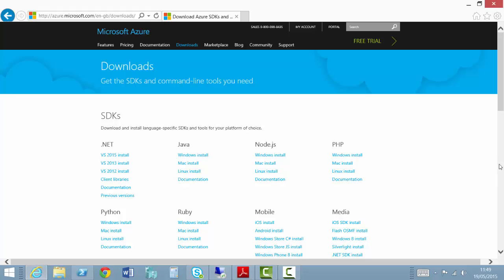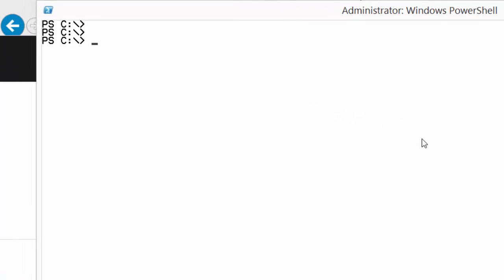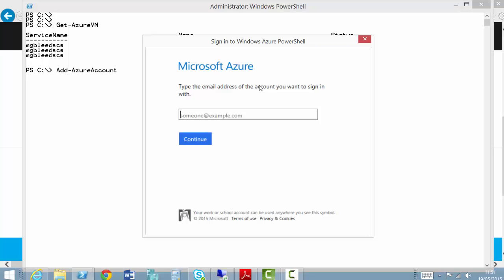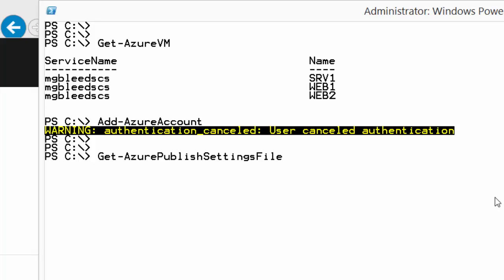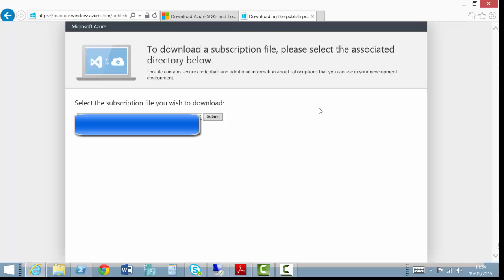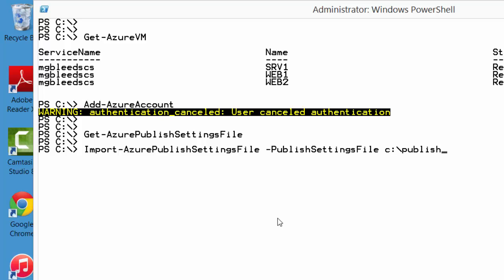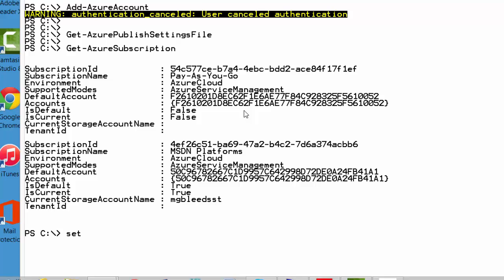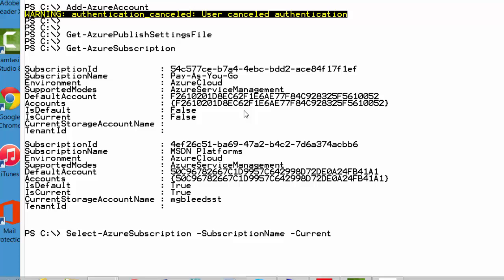Using PowerShell With Microsoft Azure 1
In the first of our Azure PowerShell series we look at connecting a PowerShell session to your Azure subscription.